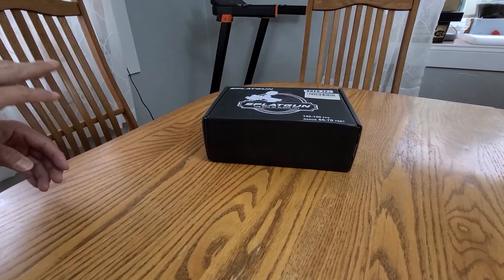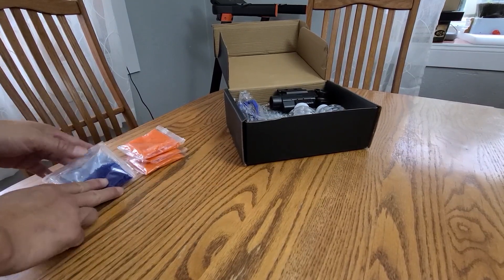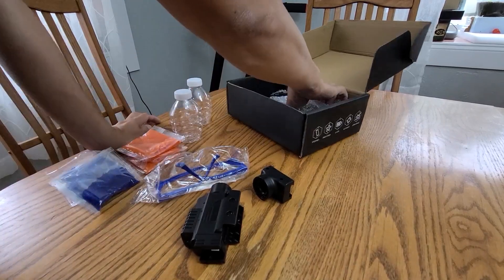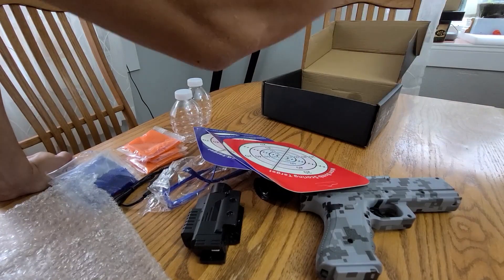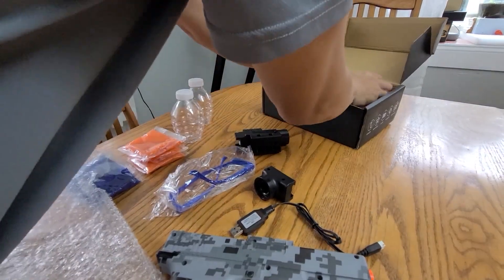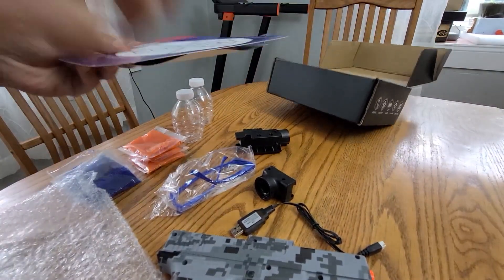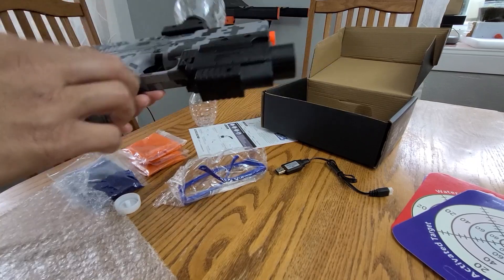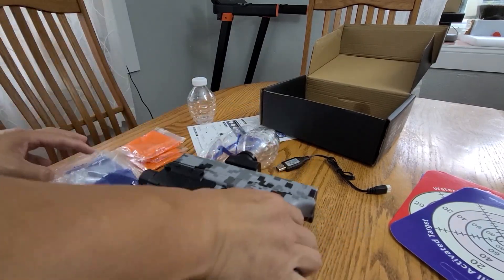Splatter Ball Blaster Splat Gun ,3 in 1 Electric Toy for Gel Blaster Review, value for the money